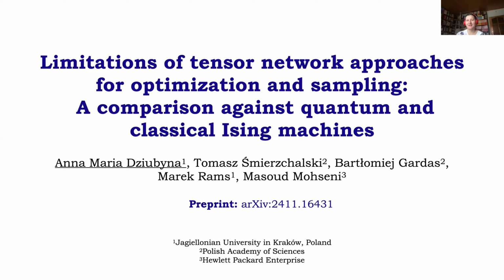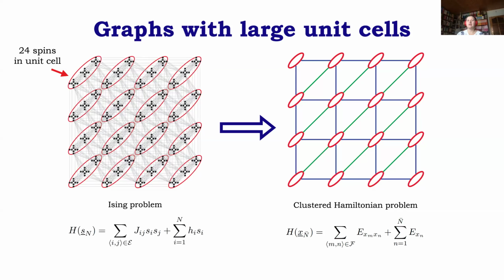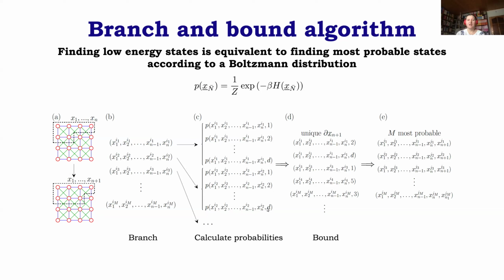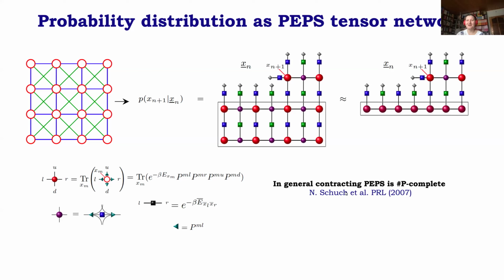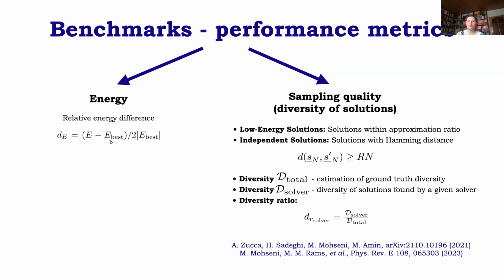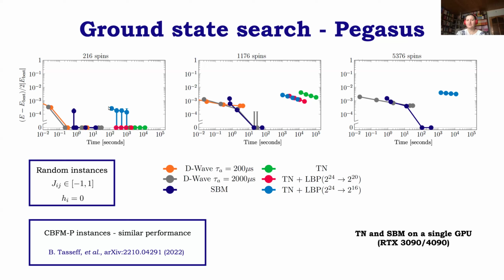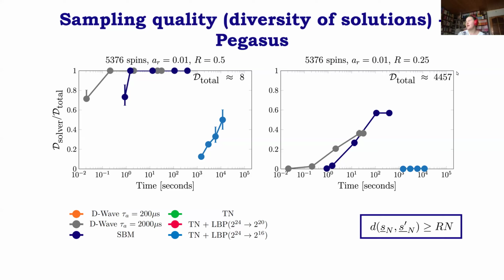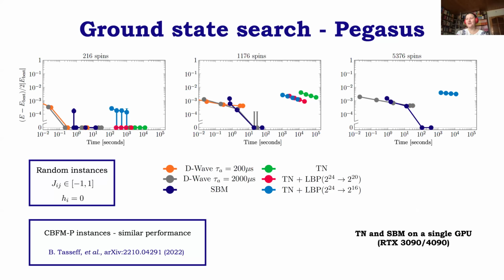INQA Seminar: Anna Maria Dziubyna, Jagiellonian University - February 4 2025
Title: Limitations of tensor network approaches for optimization and sampling: A comparison against quantum and classical Ising machines

Abstract: Optimization problems pose challenges across various fields. In recent years, quantum annealers have emerged as a promising platform for tackling such challenges. To provide a new perspective, we develop a heuristic tensor-network-based algorithm to reveal the low-energy spectrum of Ising spin-glass systems with interaction graphs relevant to present-day quantum annealers. Our deterministic approach combines a branch-and-bound search strategy with an approximate calculation of marginals via tensor-network contractions. Its application to quasi-two-dimensional lattices with large unit cells of up to 24 spins, realized in current quantum annealing processors, requires a dedicated approach that utilizes sparse structures in the tensor network representation and GPU hardware acceleration. We benchmark our approach on random problems defined on Pegasus and Zephyr graphs with up to a few thousand spins, comparing it against the D-Wave Advantage quantum annealer and Simulated Bifurcation algorithm, with the latter representing an emerging class of classical Ising solvers. Apart from the quality of the best solutions, we compare the diversity of low-energy states sampled by all the solvers. For the biggest considered problems with over 5000 spins, the state-of-the-art tensor network approaches lead to solutions that are 0.1% to 1% worse than the best solutions obtained by Ising machines while being two orders of magnitude slower. We attribute those results to approximate contraction failures. While all three methods can output diverse low-energy solutions, e.g., differing by at least a quarter of spins with energy error below 1%, our deterministic branch-and-bound approach finds sets of a few such states at most. On the other hand, both Ising machines prove capable of sampling sets of thousands of such solutions.